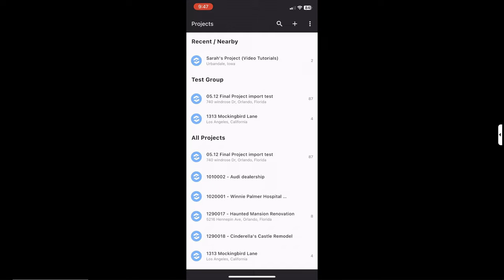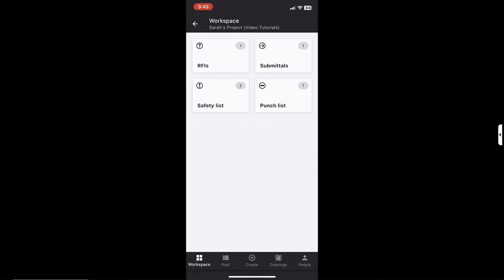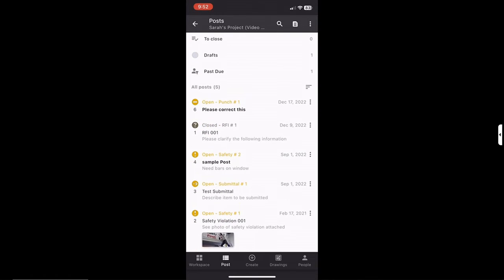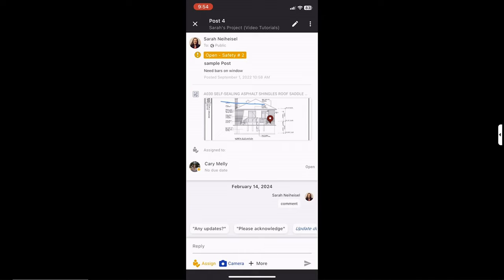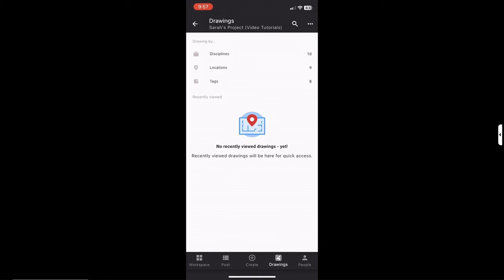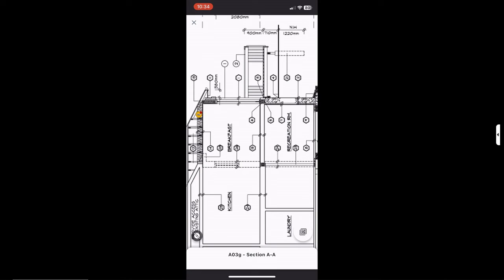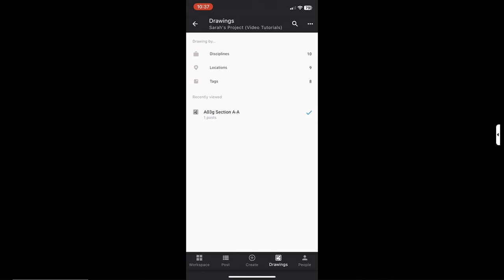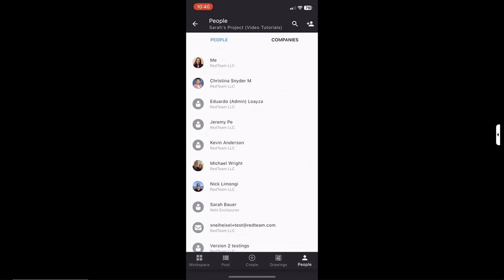Fieldlens by RedTeam Mobile App Tutorial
Watch our tutorial video on how to navigate the new Fieldlens by RedTeam mobile application. We'll walk you through the interface and features supported on iOS and Android.